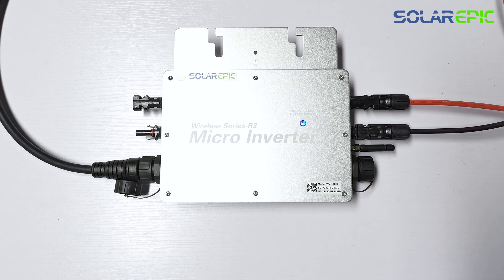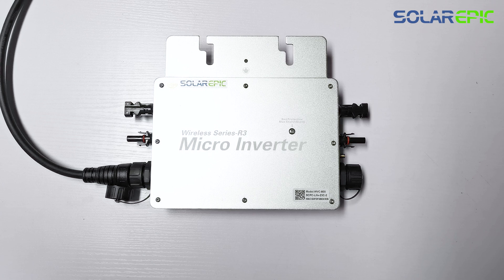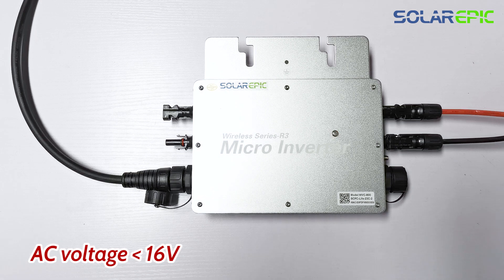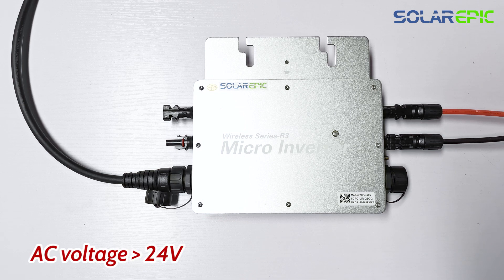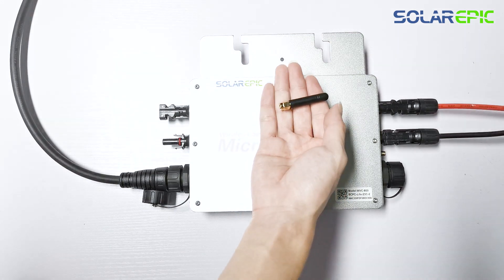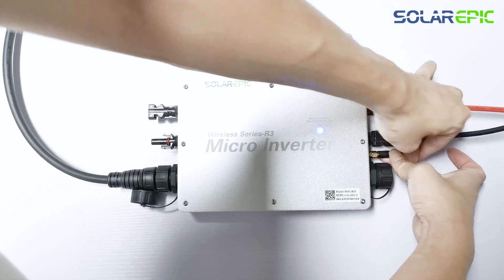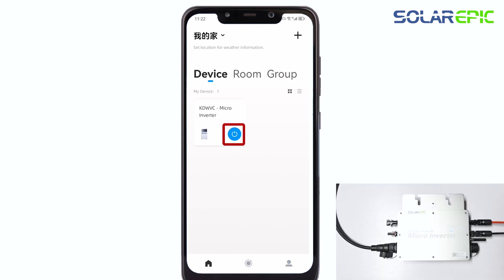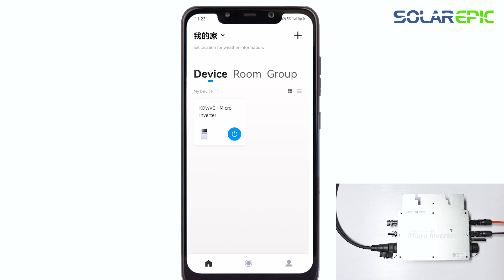Solutions to common issues with the WVC 800W waterproof inverter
This video mainly explains some common issues that user encounter while using this inverter.